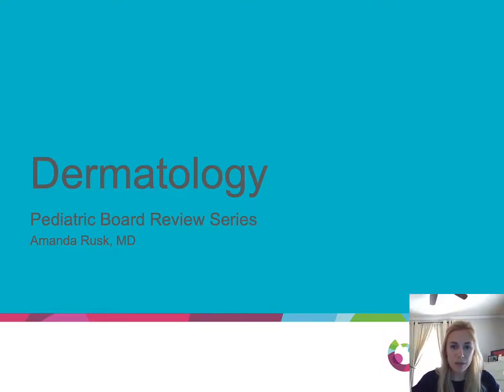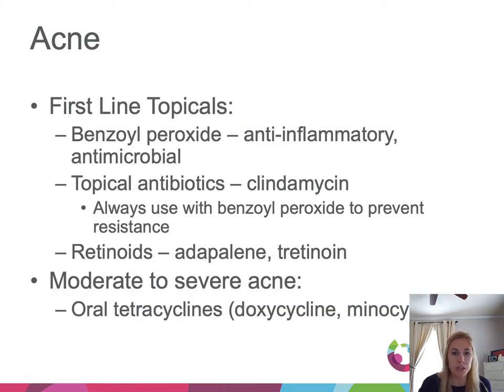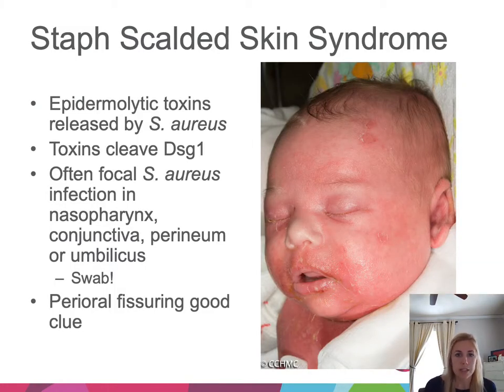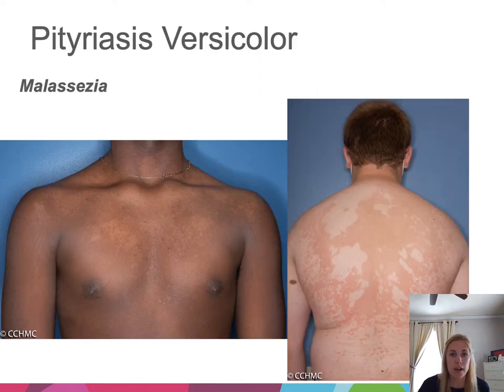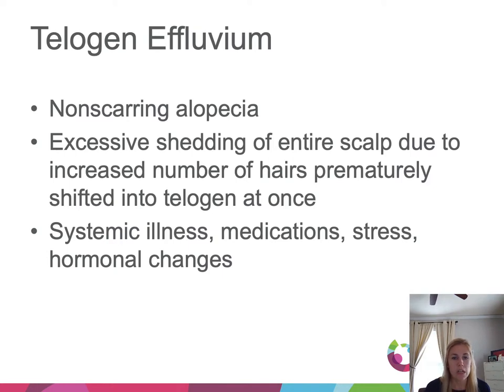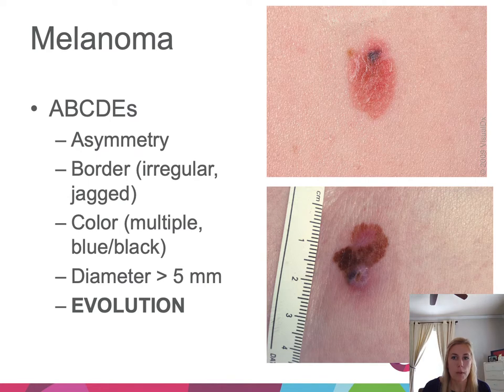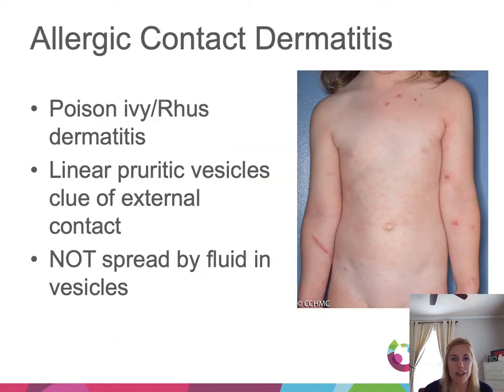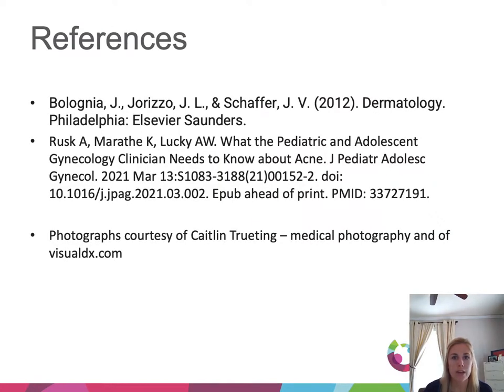Dermatology (Board Review Series)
Dr. Amanda Rusk reviews common skin conditions that may just appear on the boards.